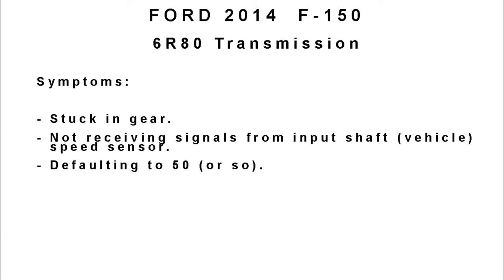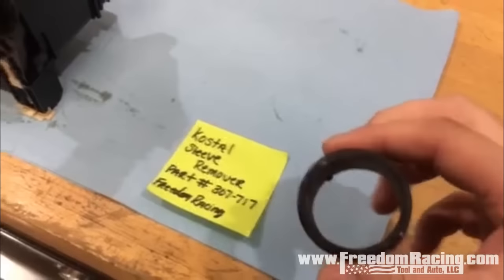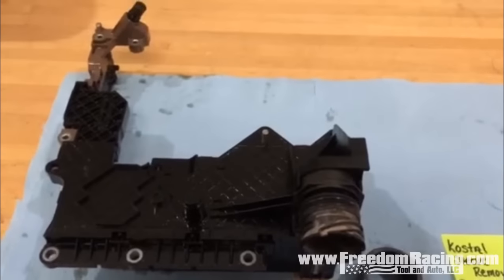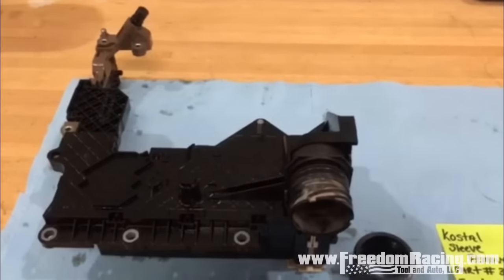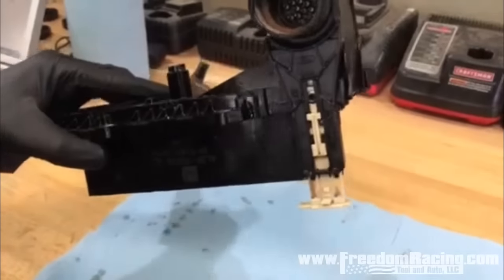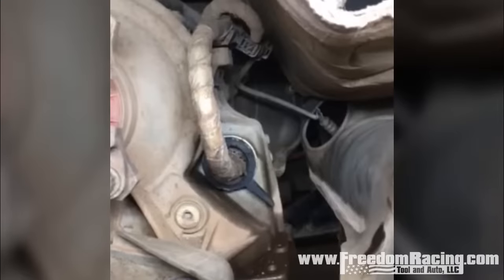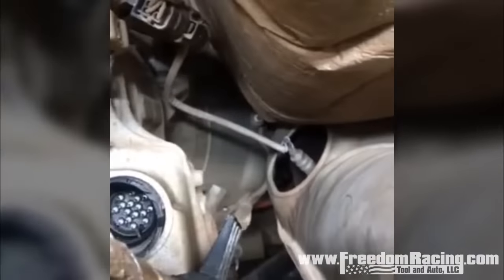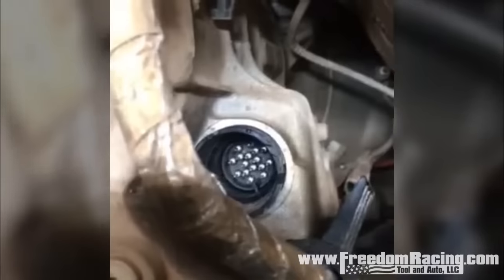307-717 Kostal Sleeve Remover by Ford/Rotunda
Working on 2014 Ford F150 6R80 transmission
How to replace kostal sleeve
Symptoms: Stuck in gear and not receiving signals from input shaft/vehicle speed sensor.